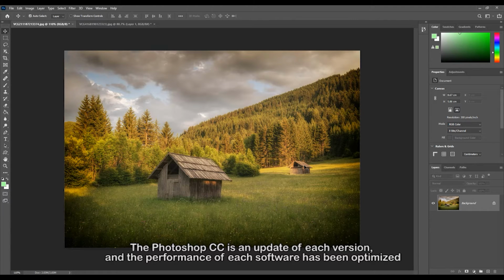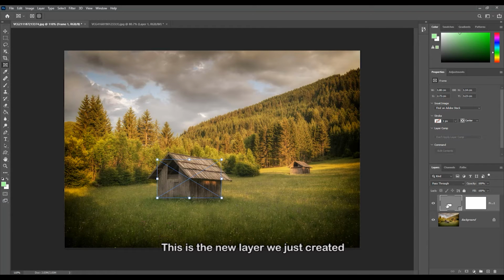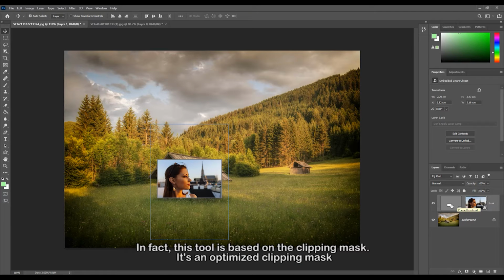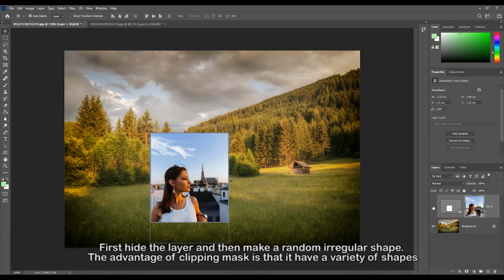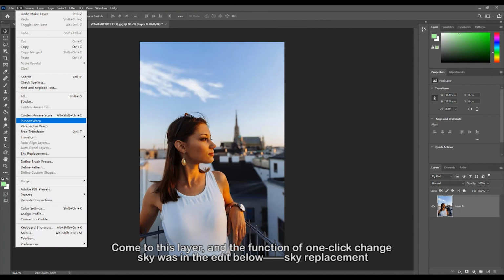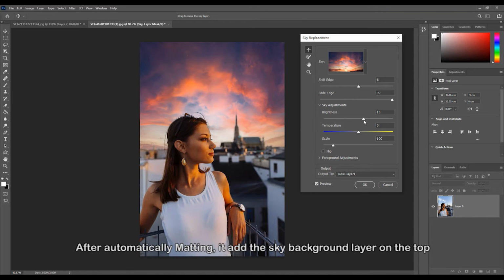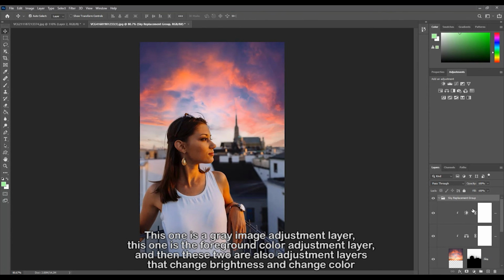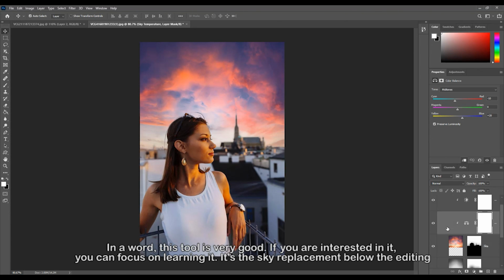7 New features, sky and frame